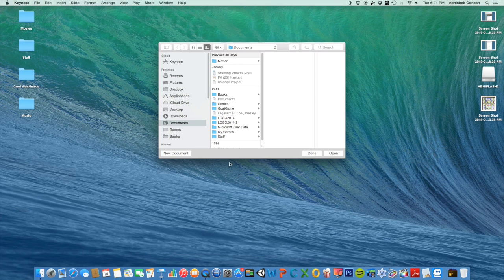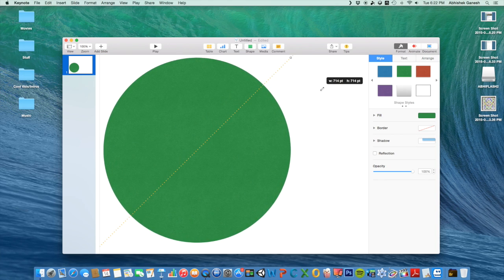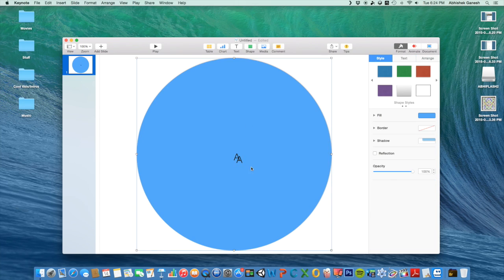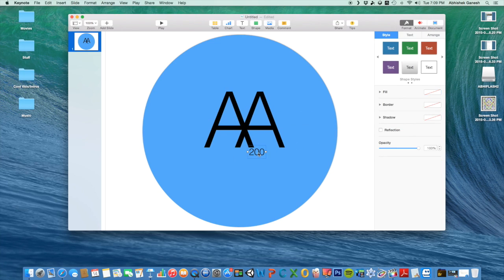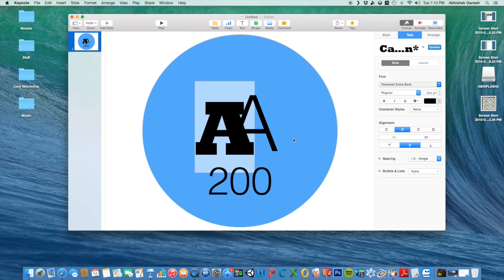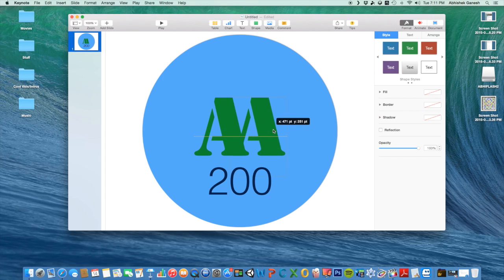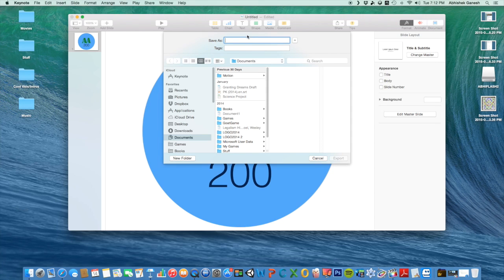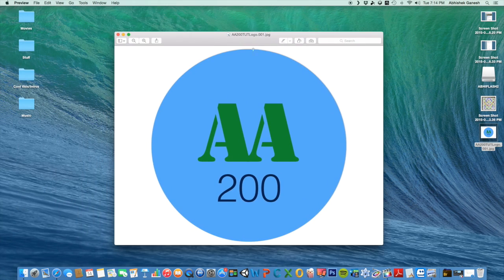How To Make a Logo (For Beginners) | Apple Keynote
This is a simple tutorial on how to create a logo using Apple's Keynote software.